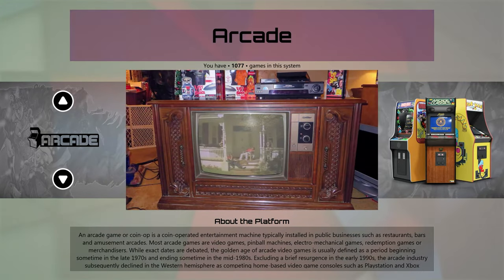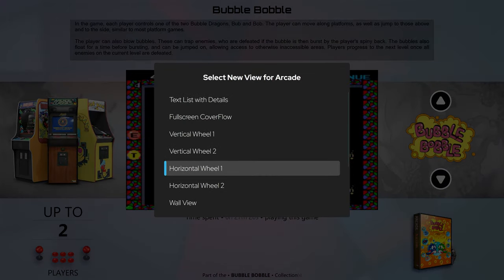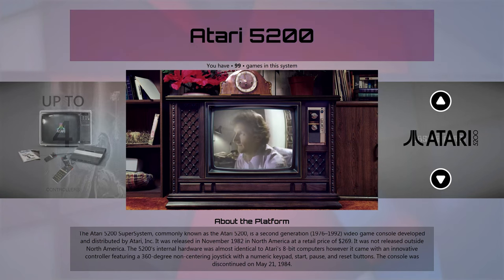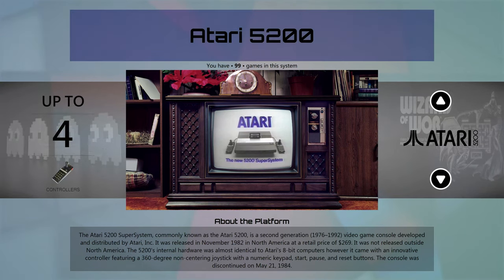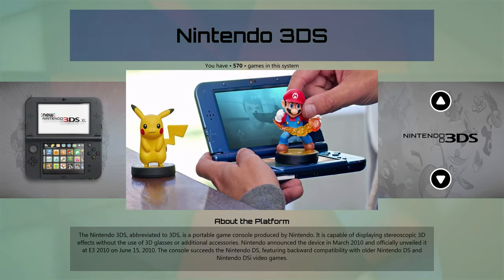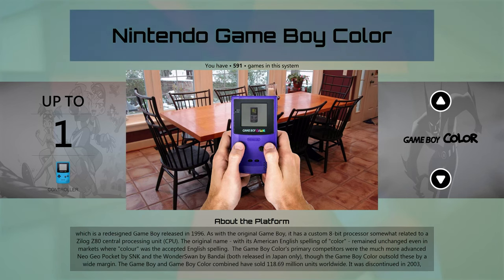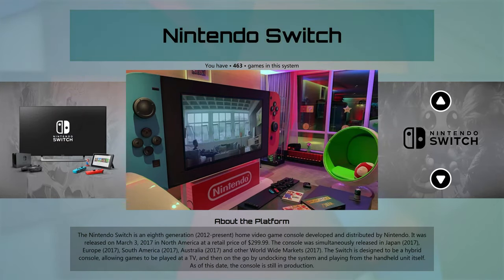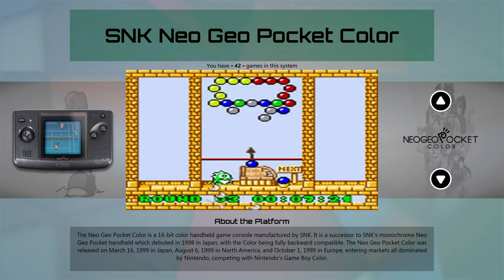Fading Elegance Themes for Bigbox Updated & New Platform Video Set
Feature: Slow changing color background
Feature: various fading in-and-out information areas
Includes: over 300 custom made genre and play mode images (includes a PS template)
Updated: added or replaced some badges, controllers and artwork.

Assets used in the video (already included in the SE version of the theme)
- Stephen with Reverb - Platform Audio Clips
- PSGC Commercials - video snaps (download separately)
- PSGC Genre & Play Mode Images

The reason I had called the theme "Fading Elegance" was that I went for an elegant look, sharp edges and straight lines and designed certain information sections to be displayed for a few seconds, then fade out while fading in something new. Like in the platform views, it may start showing an image of the platform device, it will fade out, as the maximum number of players will fade in. These will rotate between the two. You will see this throughout the themes with various types of information. They have a smooth, slowly color changing background and have most all the bells and whistles that are available.

Just a heads up, the Fading Elegance themes are pretty resource hungry as there are some "behind the scenes" videos going on and all animations that are used. Feel free to give them a try on low end systems, if you have issues, you may be able to delete the audio clips and background videos to gain some improvement.

- To activate LAN - add LAN as a new "Play Mode" for the desired game(s)
- To activate ROM - add ROM as a new "Source" for the desired game(s)
- To activate Karaoke - add Karaoke as a new "Genre" for the desired game(s) - (bulk edit is easiest way)

If you would like to use the new badges in Launchbox, you will need to download the Badge pack as well as the PSGC Quite sound pack.

The SE version is being used in the video. The SE versions of my themes always have additional views and include Platform & Playlist audio clips. And of course, my supporters can change some of the assets by downloading them from the download section of my BMAC page.

Comments, questions and suggestions are always welcome down below.

Please consider supporting these projects with a "cup of coffee" by becoming a member

OR

      • The Papaw  🙏❤️🙏